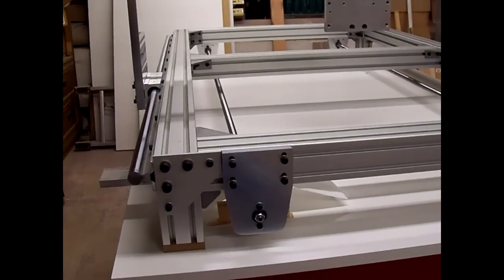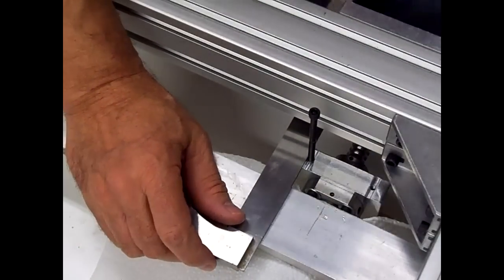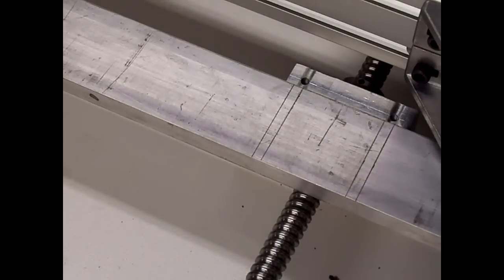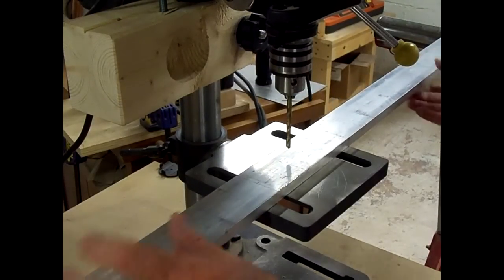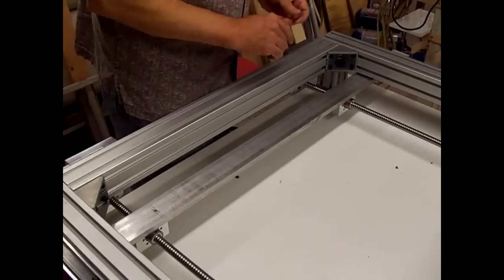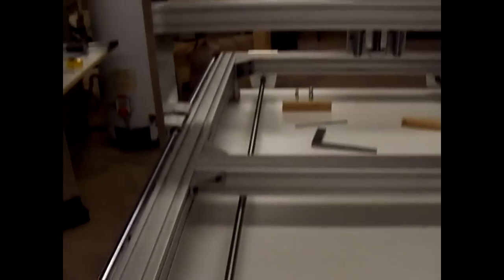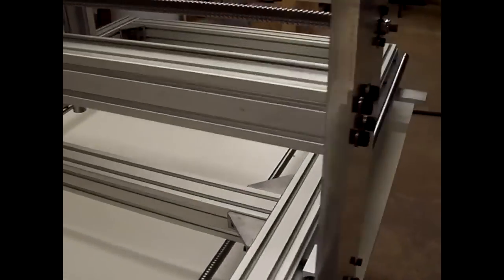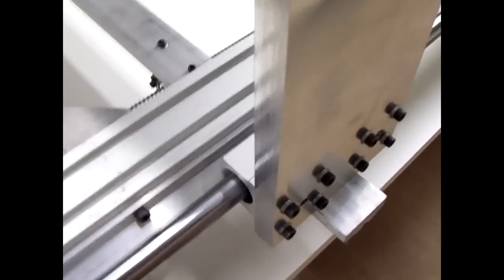CNC Router build part 5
Part 5 of CNC router assembly